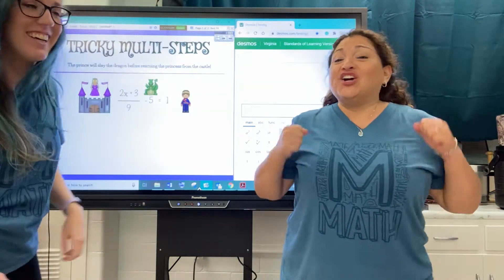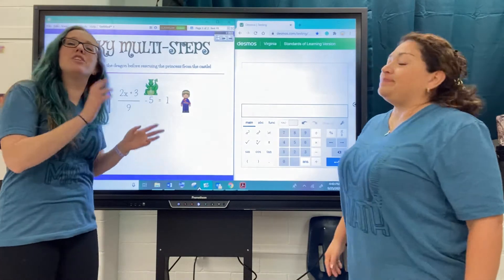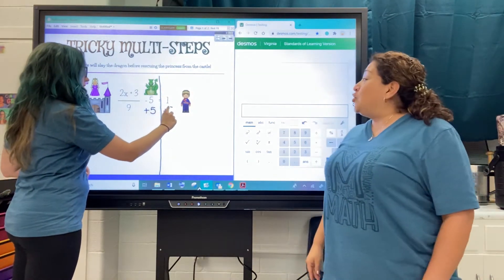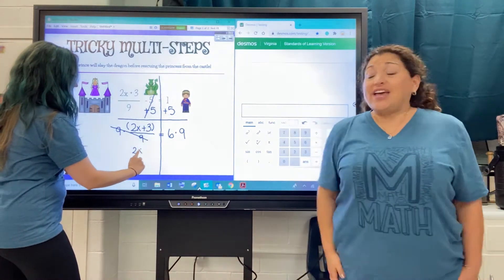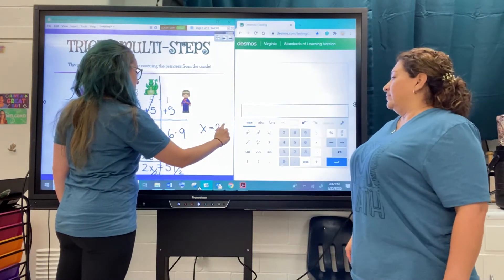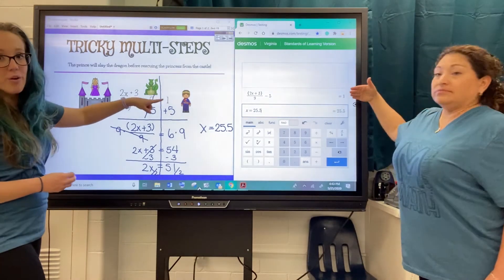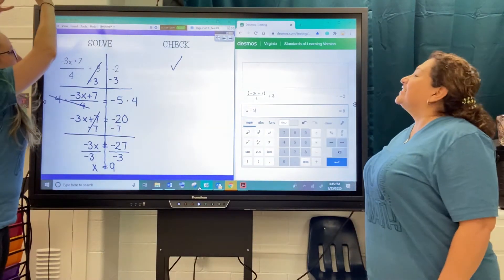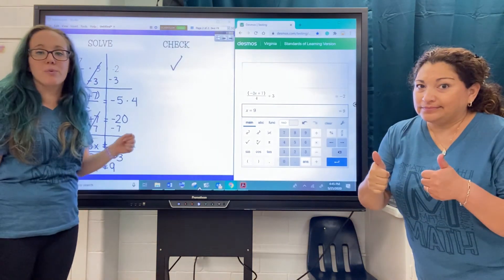SOL 8.17: Tricky Multistep Equations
We have to save the princess, but watch out for the dragon!